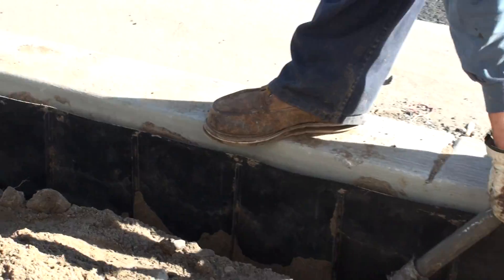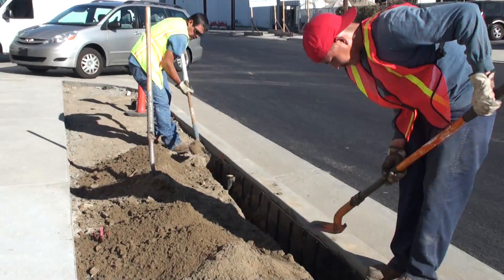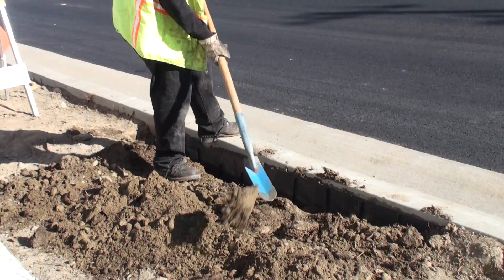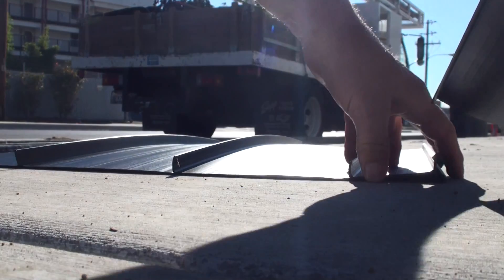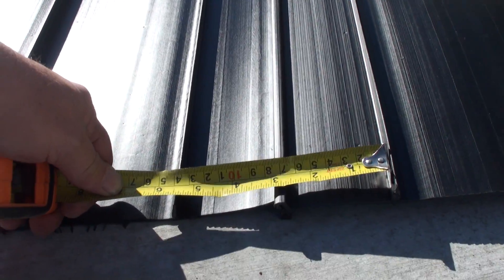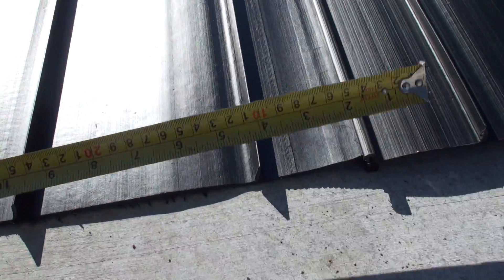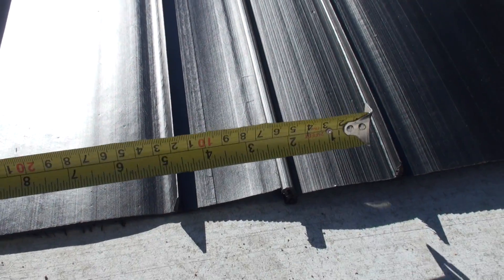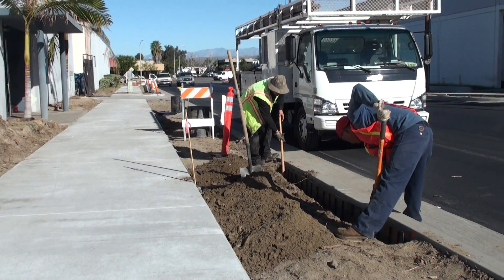Urban Root Barrier Fails: Tree Planting City Spec Gone Wrong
City tree planting guidelines can go off course—this video uncovers how root barrier specifications fell short and led to landscape issues. Learn what went wrong, how to recognize failure points, and best practices to ensure your root barrier installs meet performance standards.